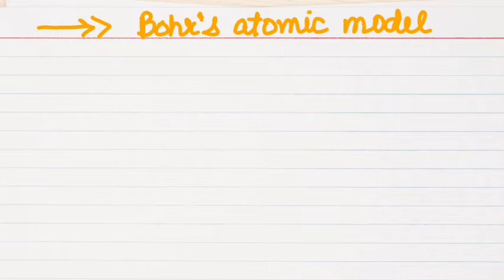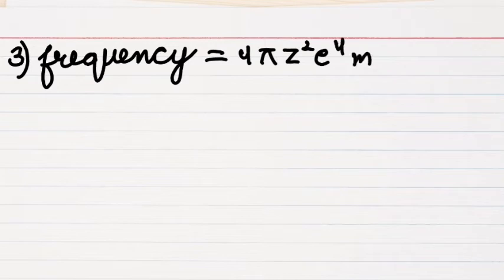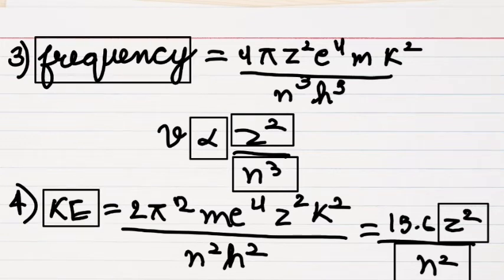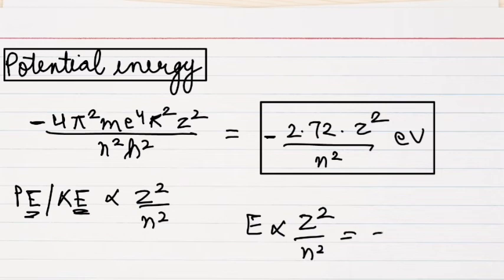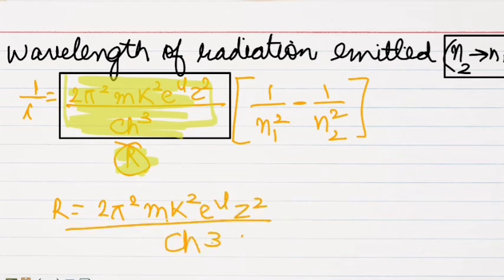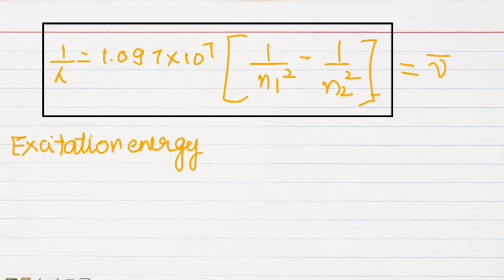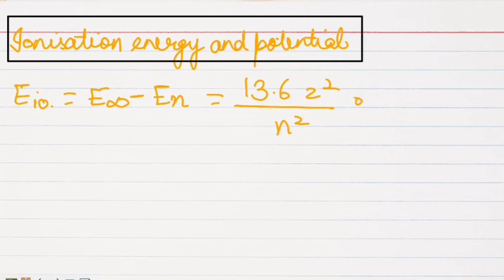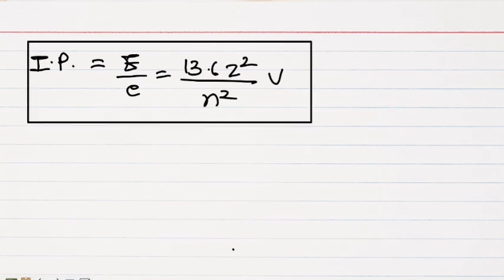Bohr's ATOMIC model MODERN PHYSICS part 05